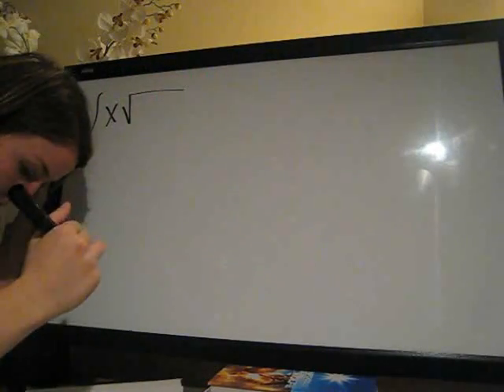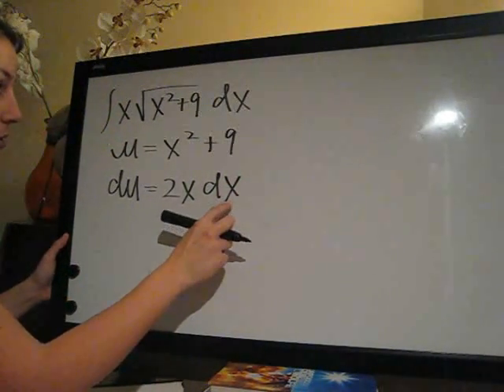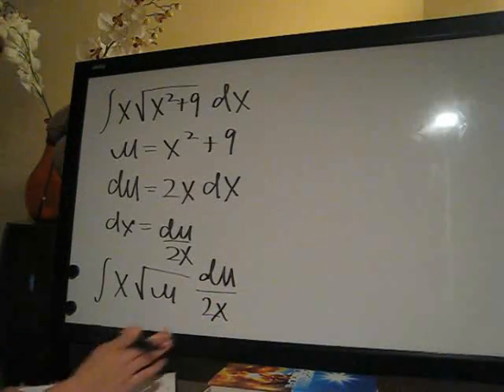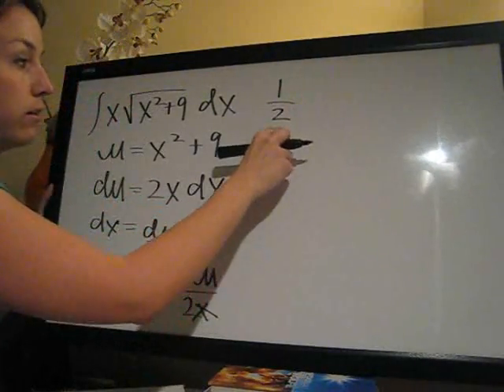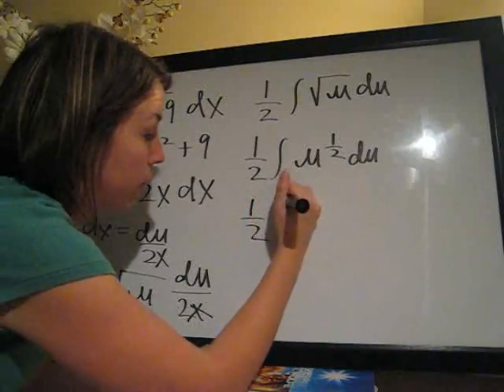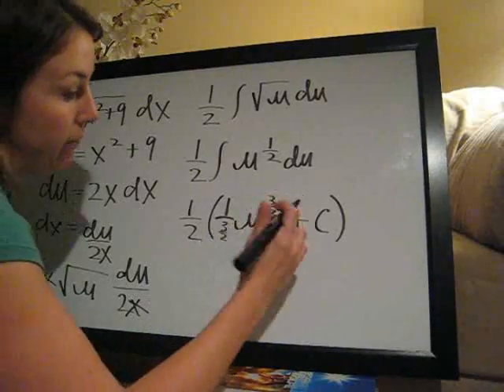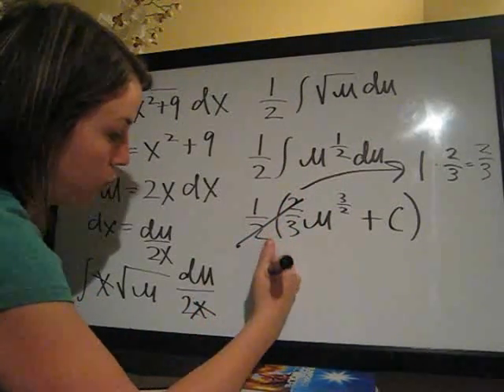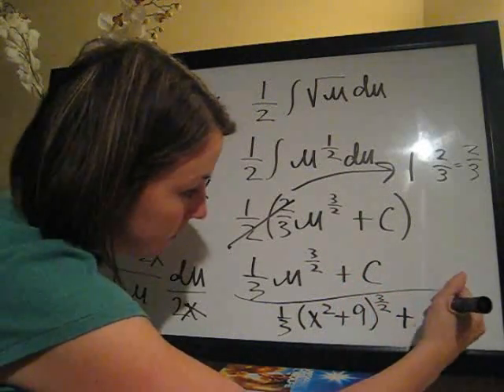U-Substitution Example 3 (KristaKingMath)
U-Substitution calculus example.